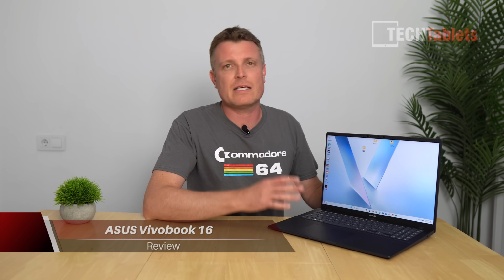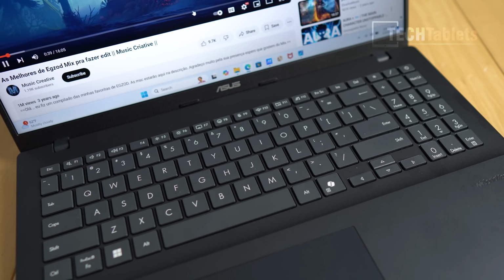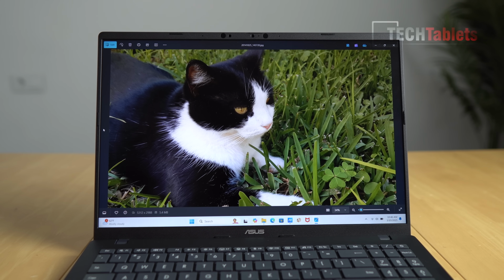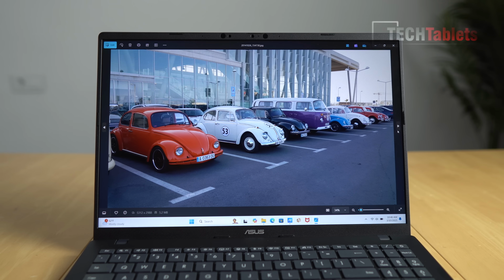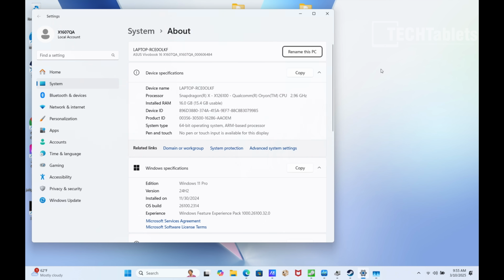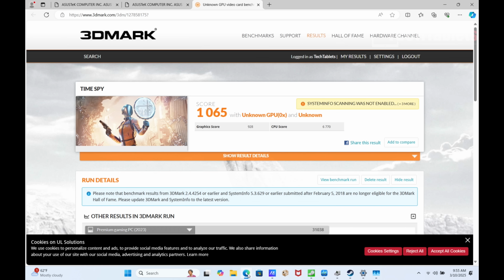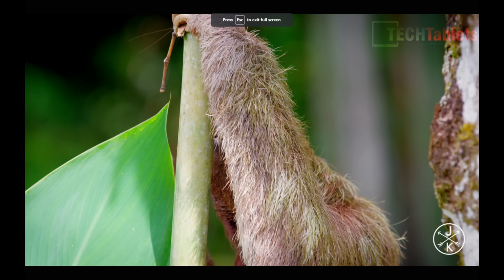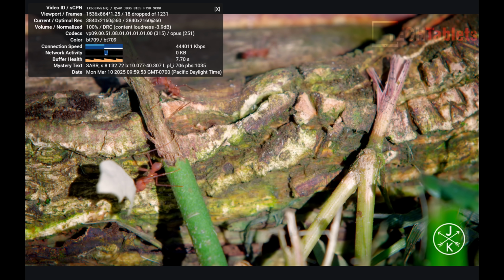ASUS Vivobook 16 Affordable Snapdragon X Laptop For Students & Work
00:00 - Intro
00:31 - Weight, keyboard, and ports
02:43 - Loudspeaker sample
02:57 - The IPS 1200p screen
04:09 - Webcam sample
04:25 - Windows 11 ARM and benchmarks
07:21 - 4k decoding and 4k video editing
09:42 - Light gaming is possible
10:07 - Thermals and fan
10:33 - Battery life and final words